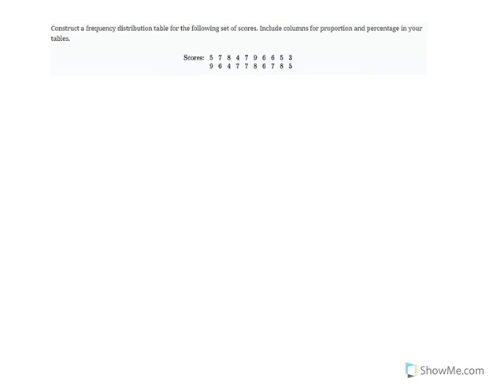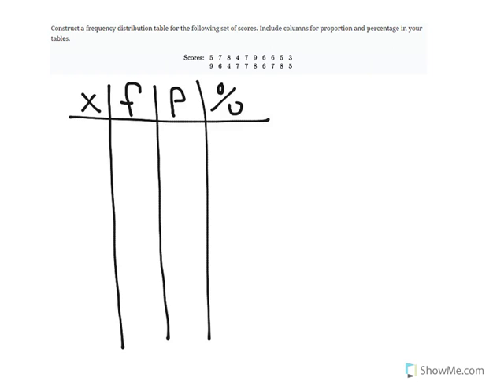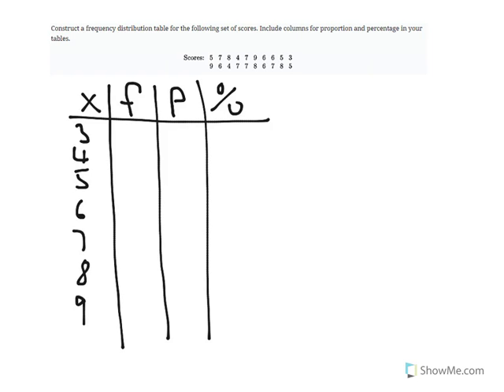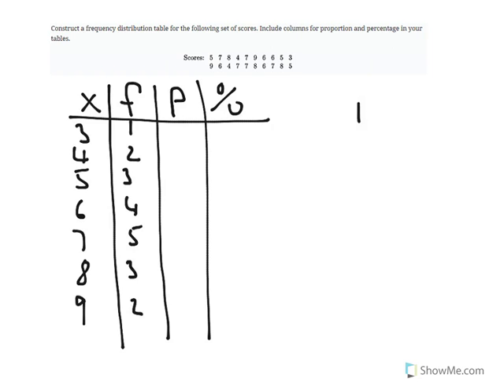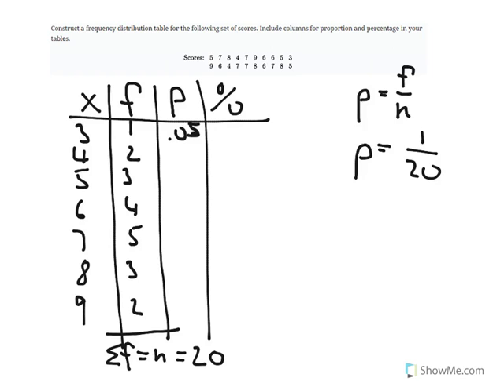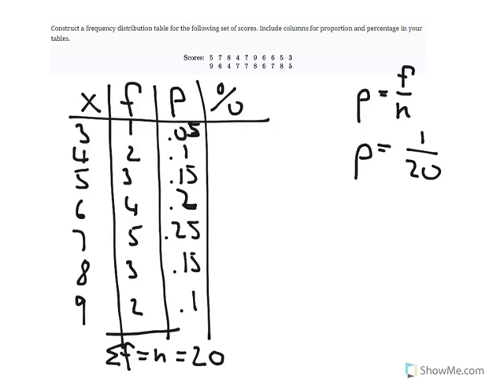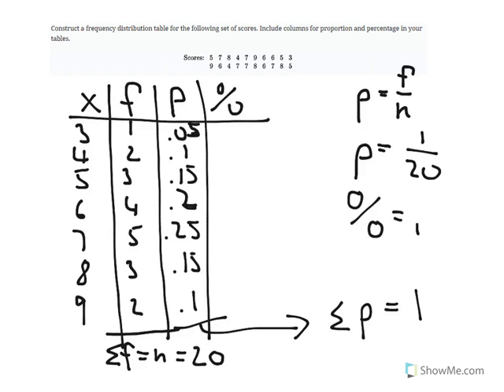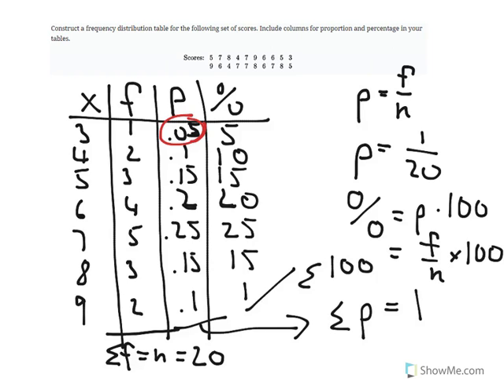Ch 2 Frequency Table